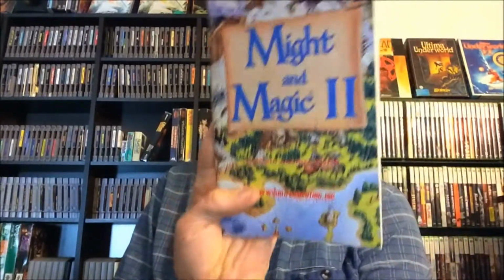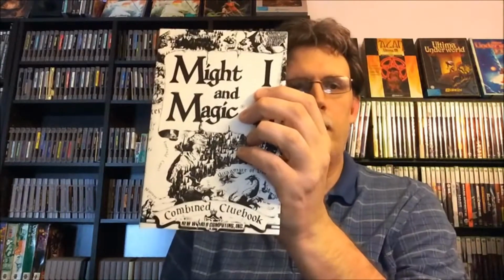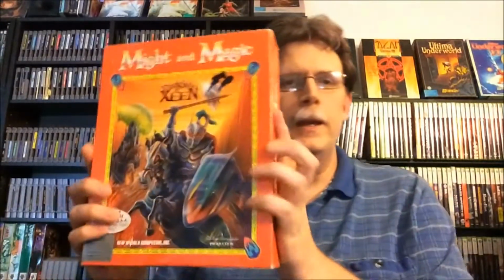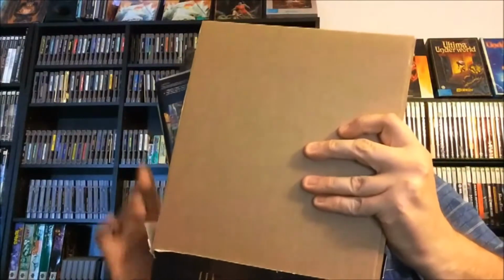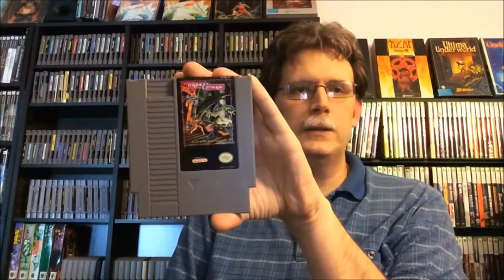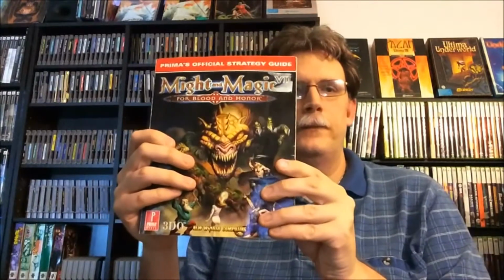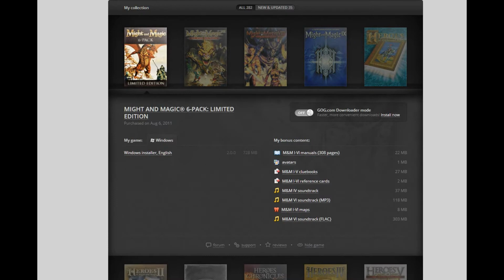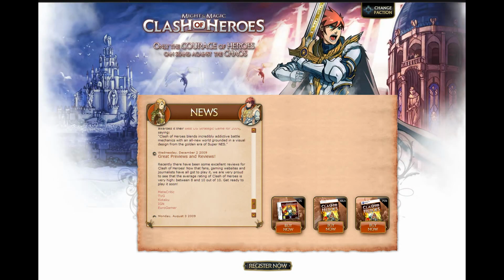Cncfreak's Might And Magic Collection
I finally completed my Might and Magic Collection video.